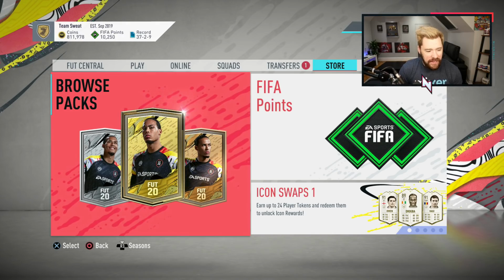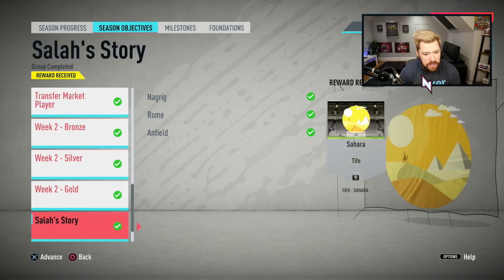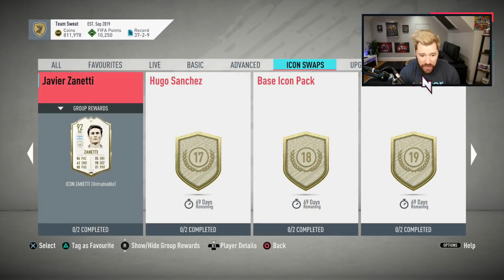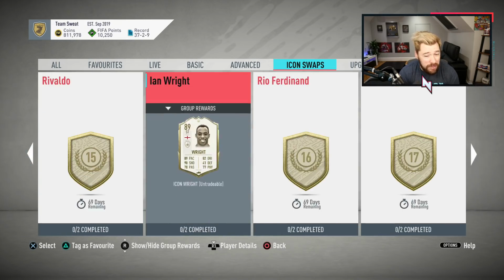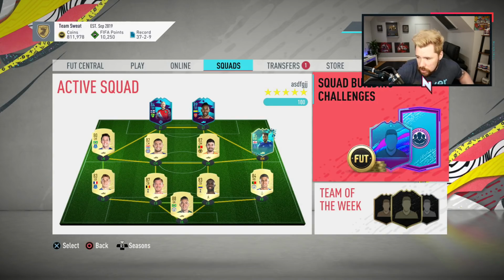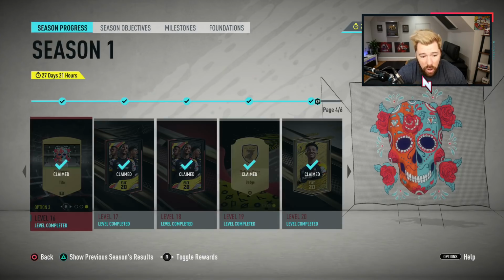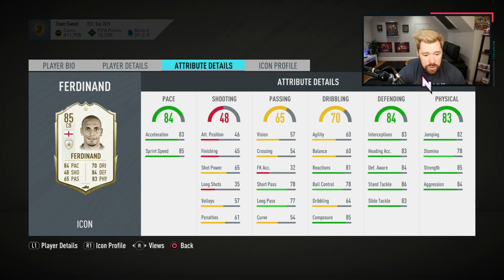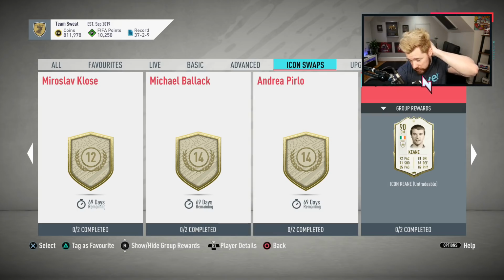ICON SWAPS ARE HERE! - FIFA 20 Ultimate Team Icon Swaps